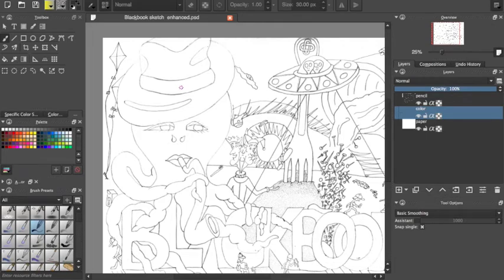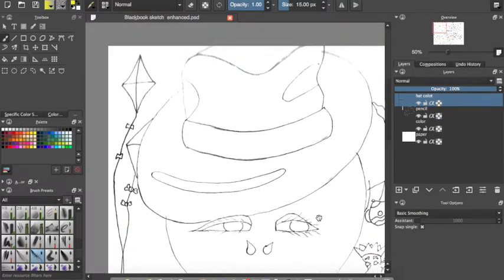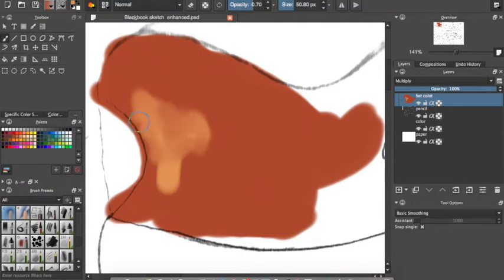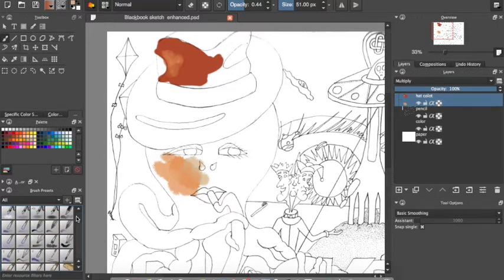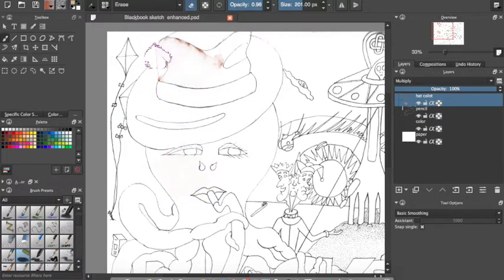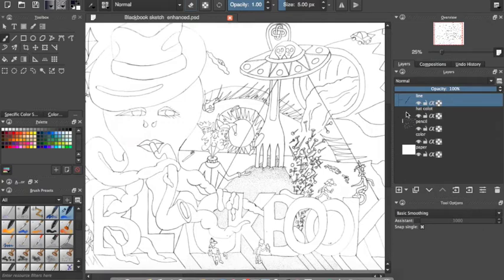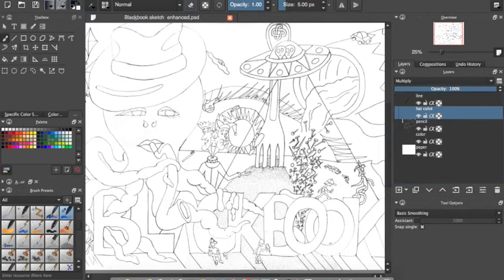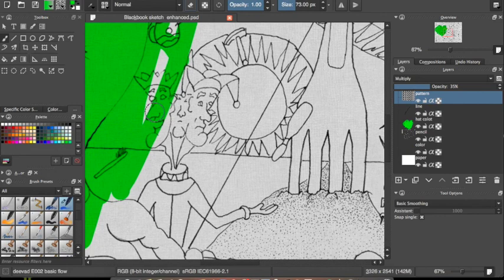Coloring with Krita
In this video I go over adding color to your work and towards the very end of the video adding patterns / textures to your work.